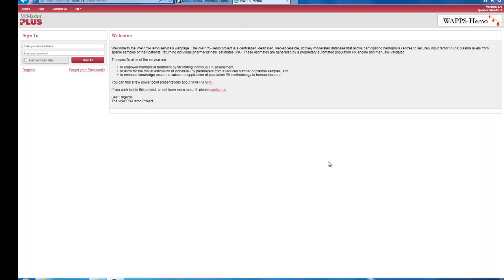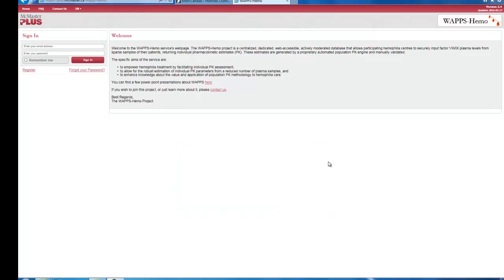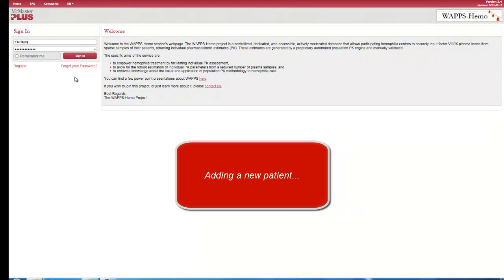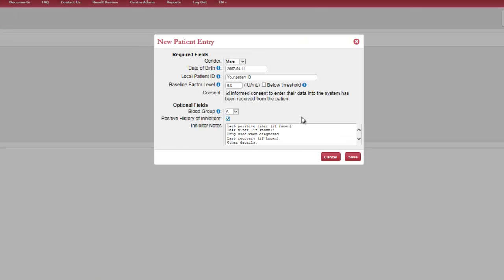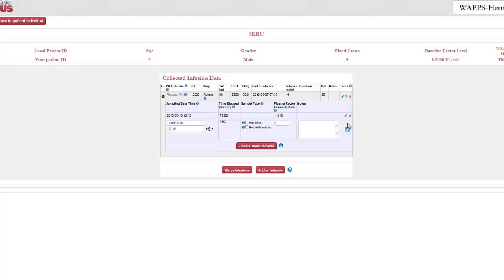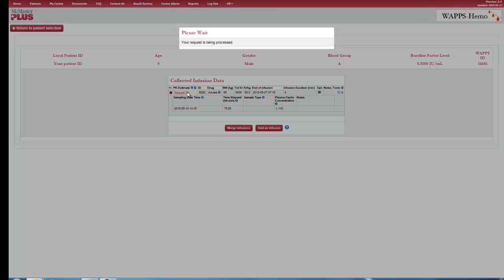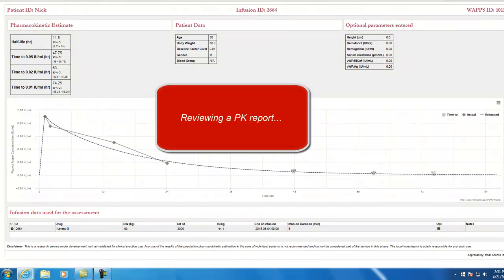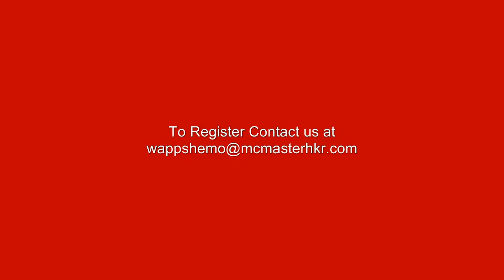WAPPS Hemo Project Introduction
This 5 min. video demonstrates the WAPPS-Hemo service.  The video outlines what WAPPS-Hemo is, how it works and what you can expect from the system.